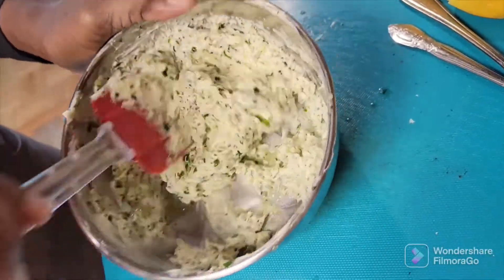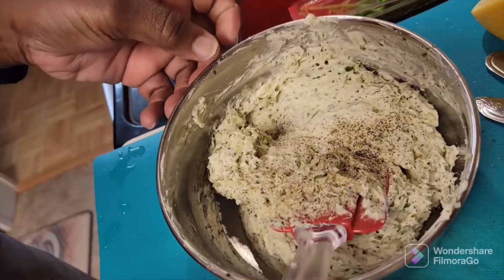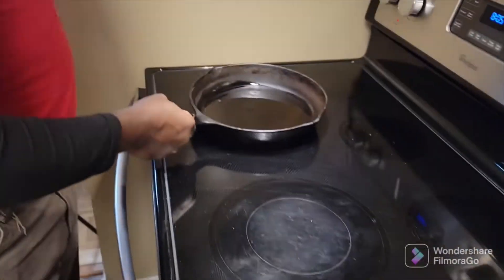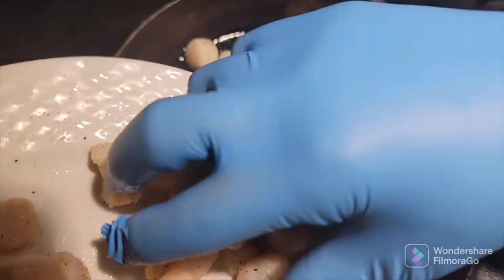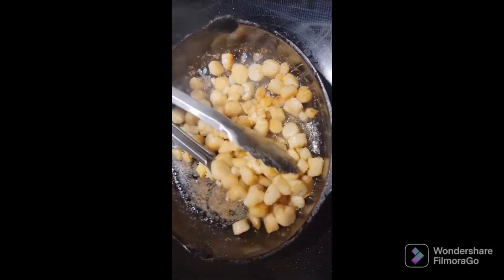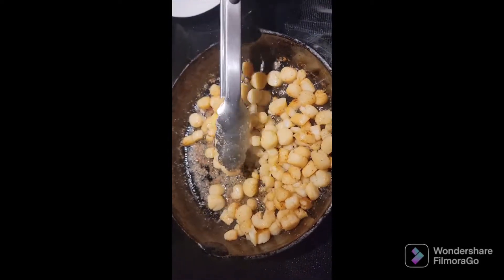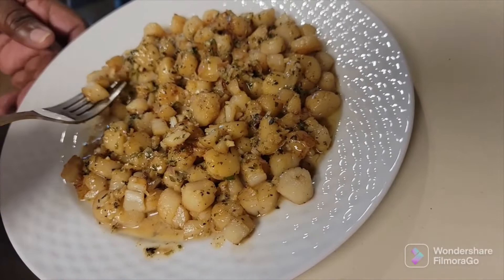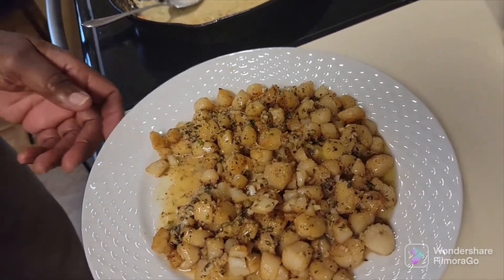SCALLOPS WITH HERB BUTTER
HOW TO COOK THE BEST HERB BUTTER SCALLOPS

SCALLOPS, UNSALTED BUTTER, SHALLOT, ROSEMARY, THYME, LEMON JUICE, WHITE WINE